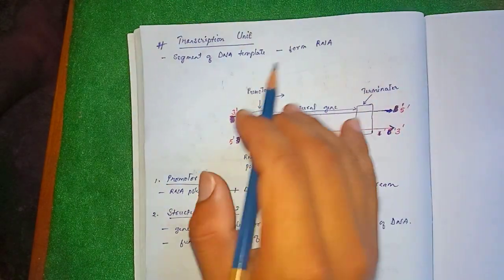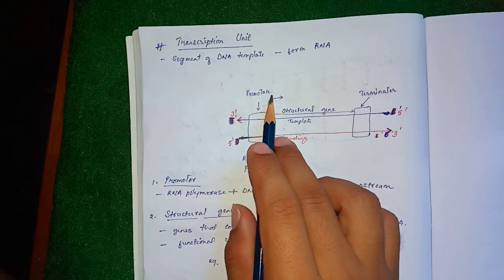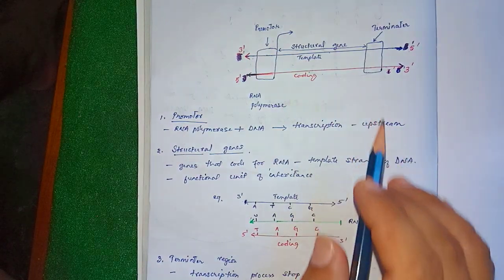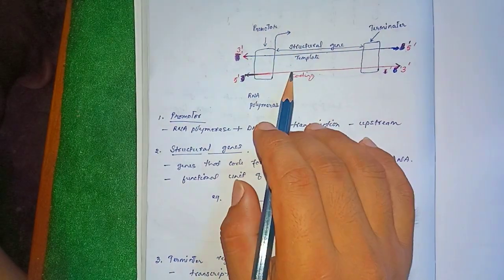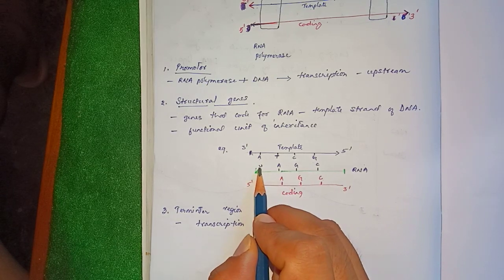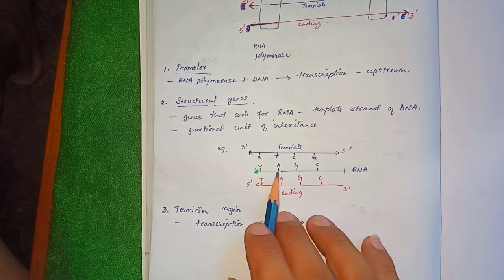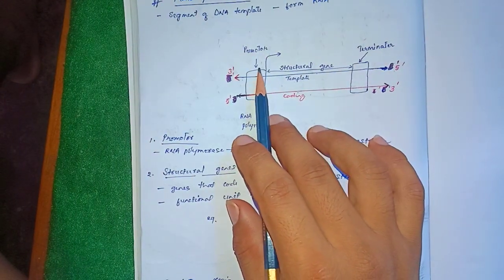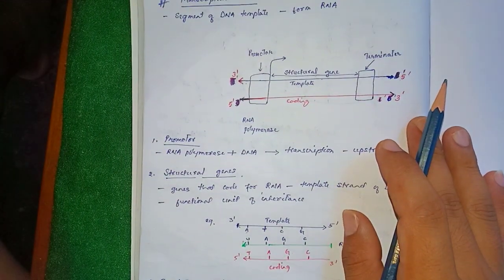12 October 2020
Transcription unit